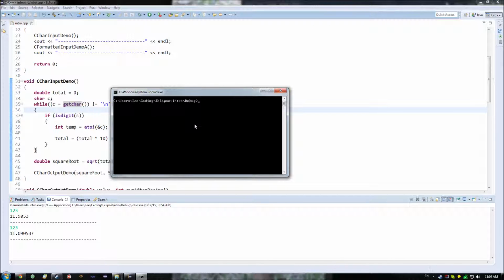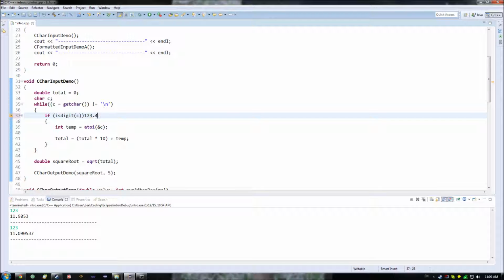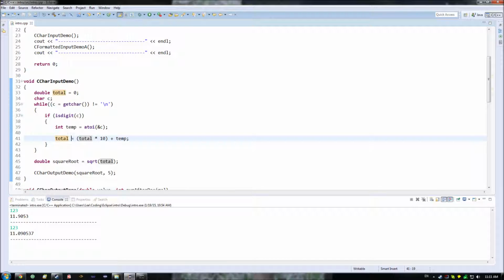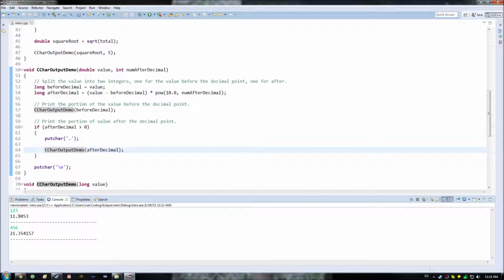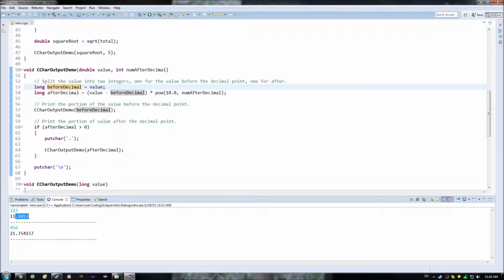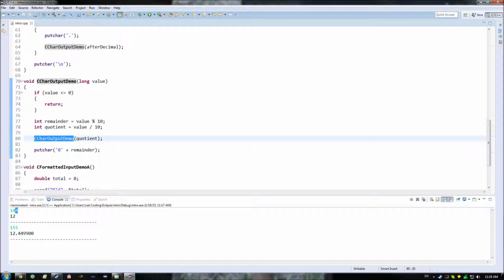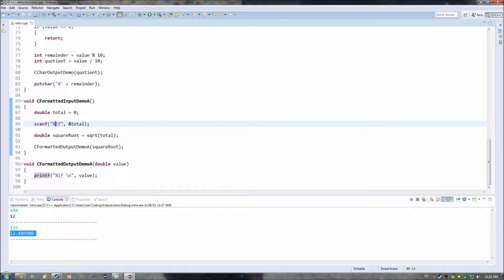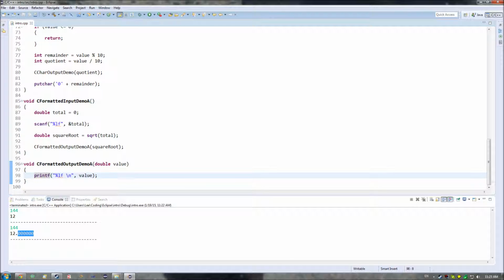Programming :: Ep. 62 :: C Input & Output Part 1 (chars)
In today's episode we begin to look input and output in C. In particular we examine how the getchar and putchar functions can be used for I/O of characters.